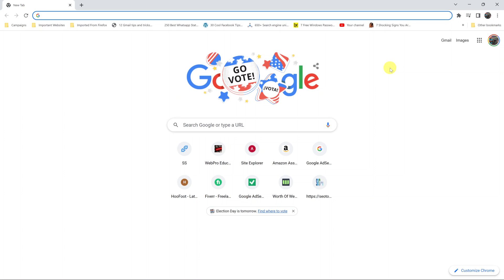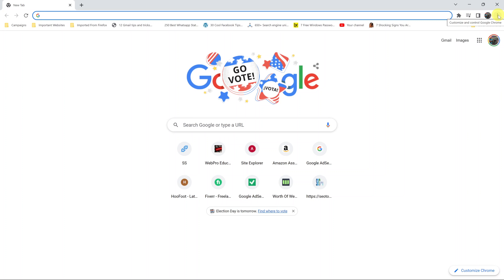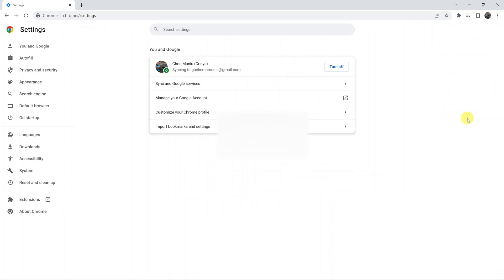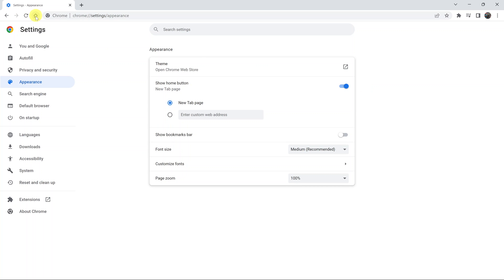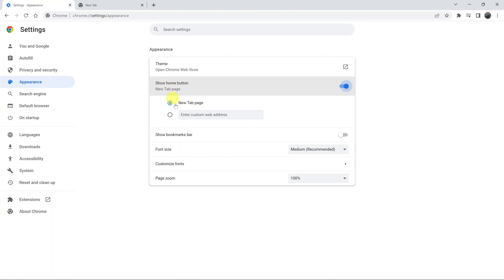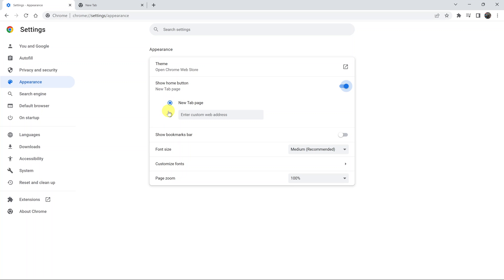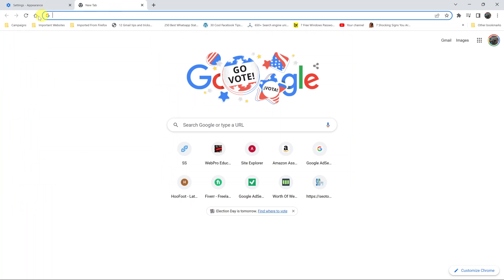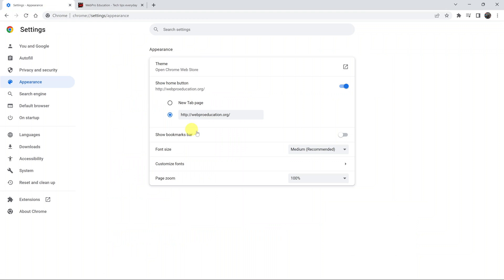How To Enable The Home Button In Google Chrome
Enable the Home button to go to the Google Home Page or set it to a custom page of your choice, so that you can go to that page in just one click.

The Home button is disabled by default, so you can enable it as per the instructions above.

Cell Phone Tripod Adapter